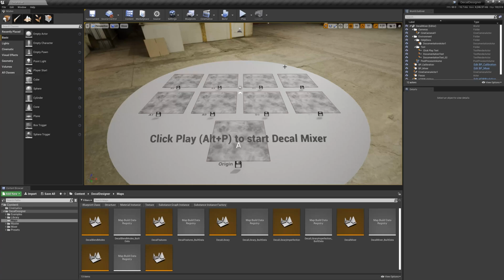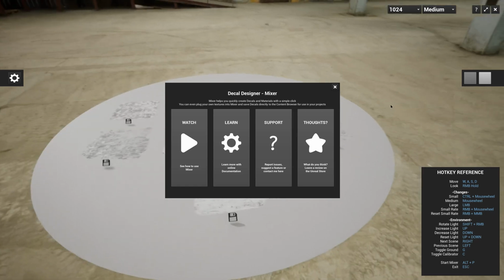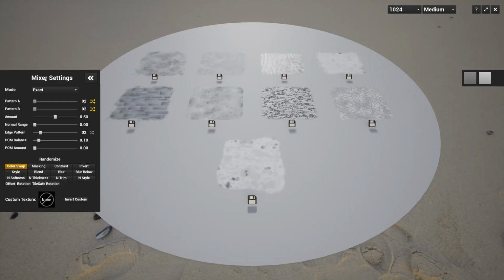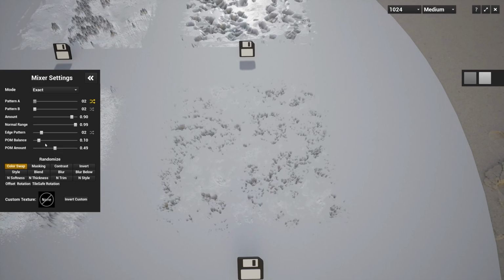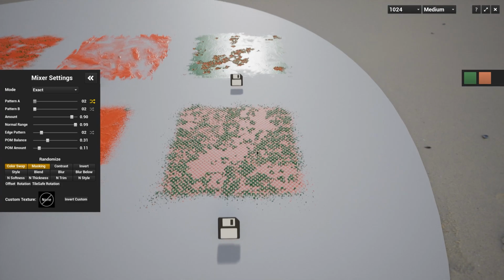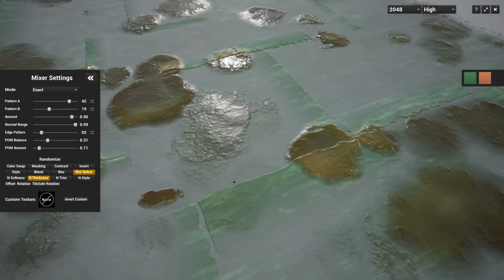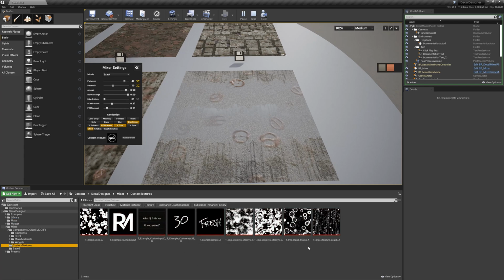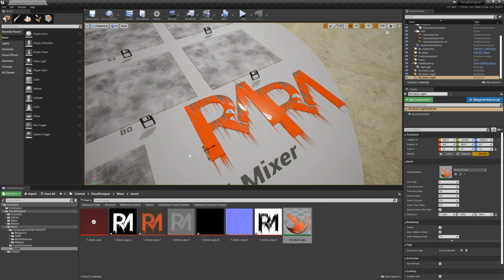Decal Designer - Mixer - How To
How to make Decals and Materials in seconds with Decal Designer Mixer for Unreal Engine